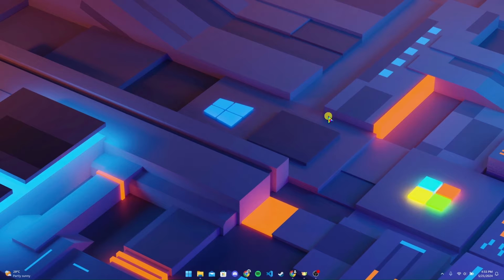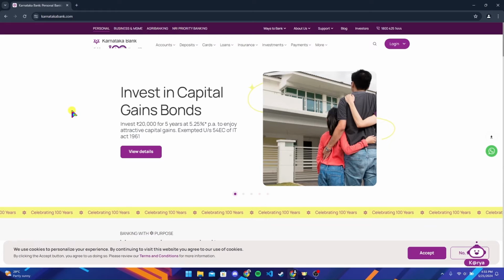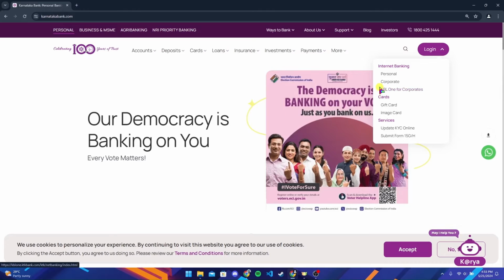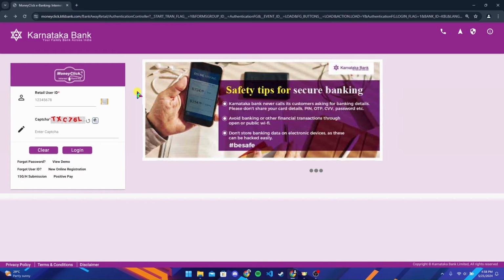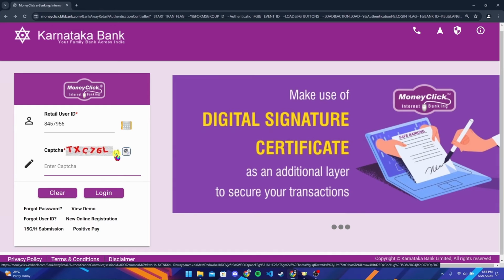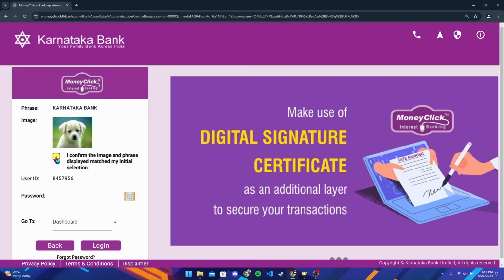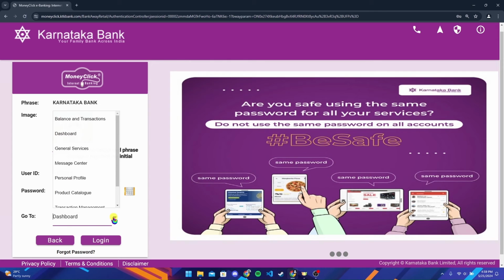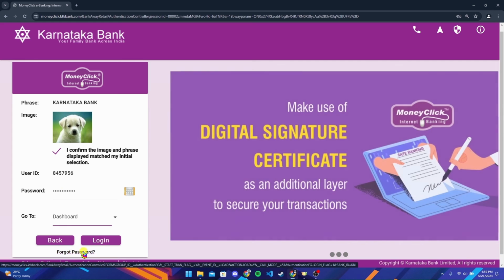How to Login Karnataka Bank Account 2024?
Mastering online banking with Karnataka Bank? This video is your key! We'll guide you through the secure login process, step-by-step. Whether you're a new user or just need a refresher, we'll cover everything from navigating to the Karnataka Bank website to entering your credentials and accessing your account.
By the end of this video, you'll feel confident logging in and managing your finances conveniently, anytime, anywhere.